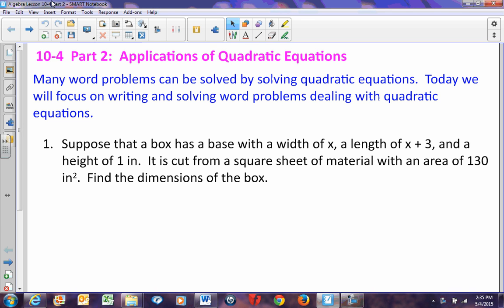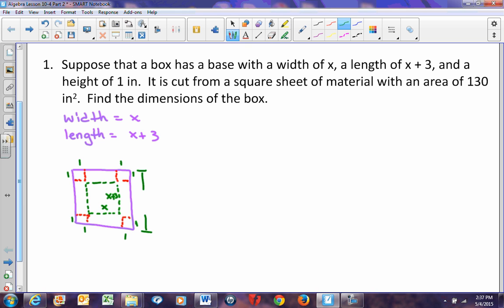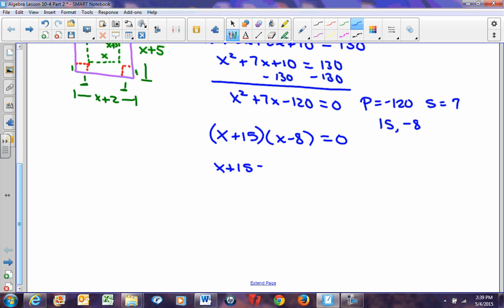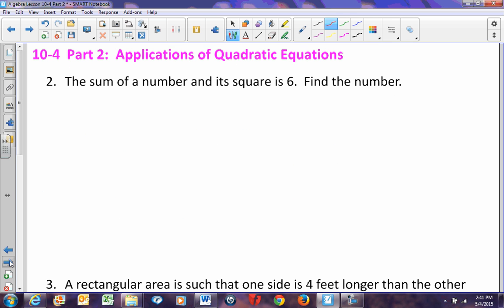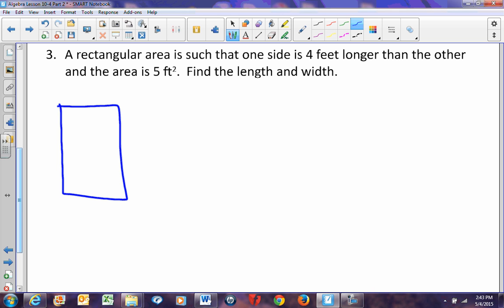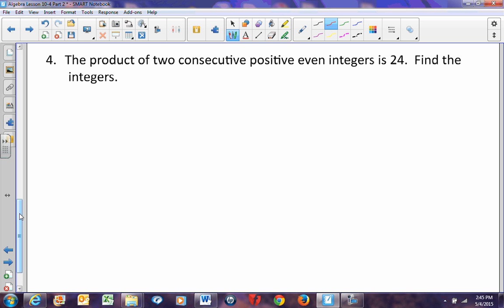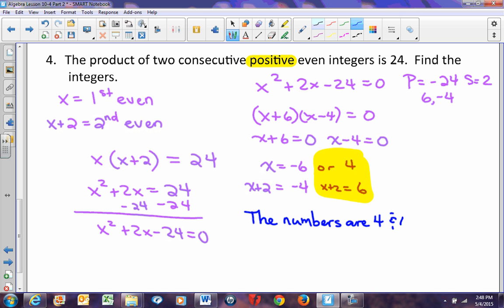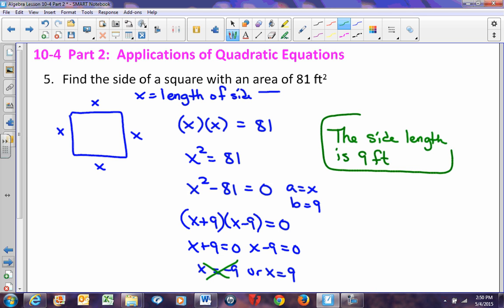Algebra Lesson 10 4 Part 2 Applications of Quadratic Equations